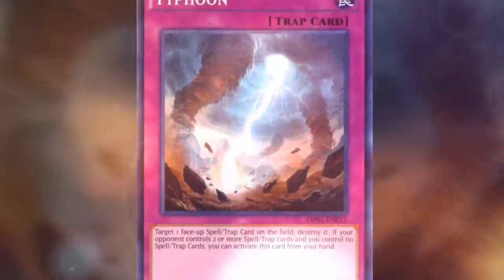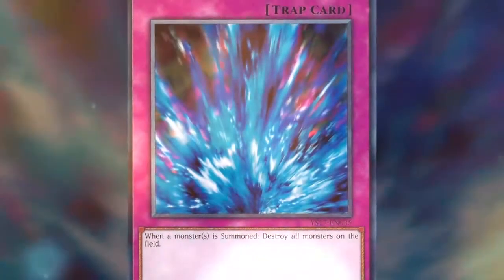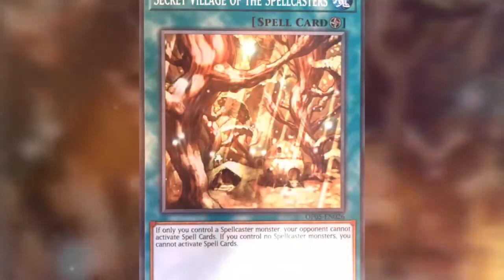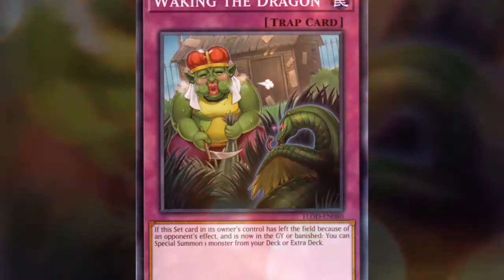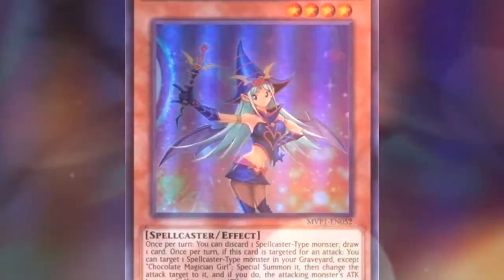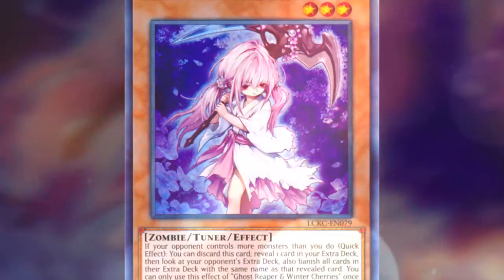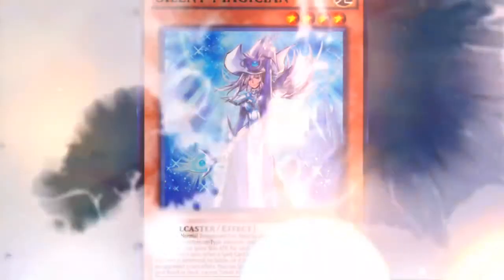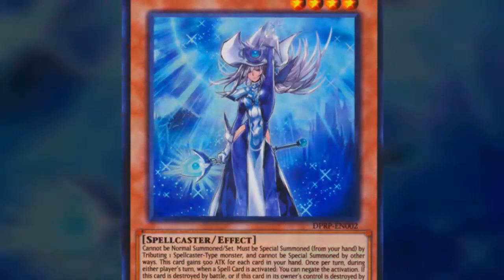Altergeist Top 10 Techs YOU Should Be Using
A list of the Top 10 techs for the Altergeist Deck. I did not include cards that were used in nearly every single version of the deck because I felt they didn't qualify as tech cards.